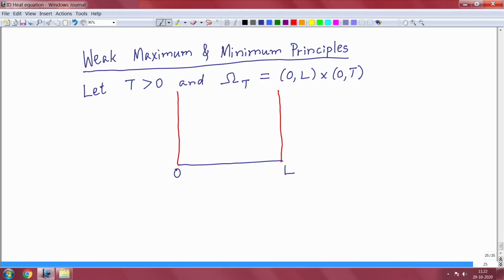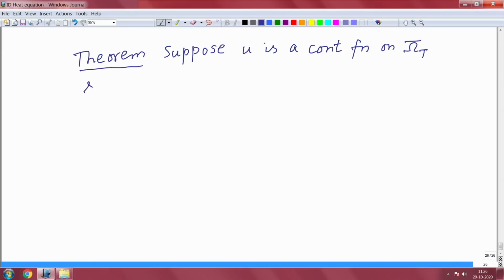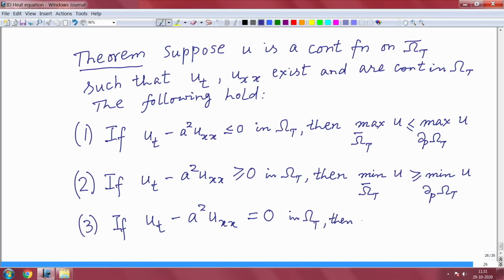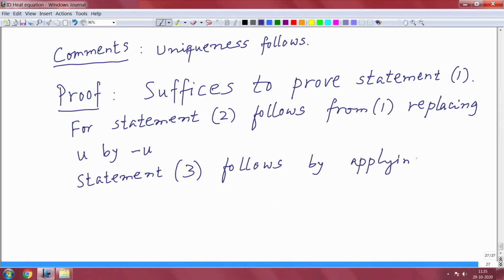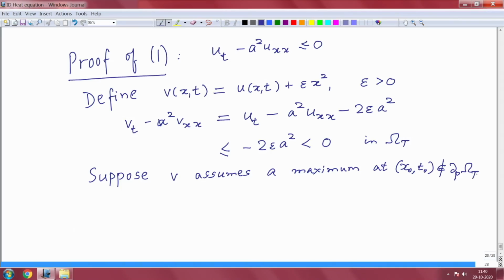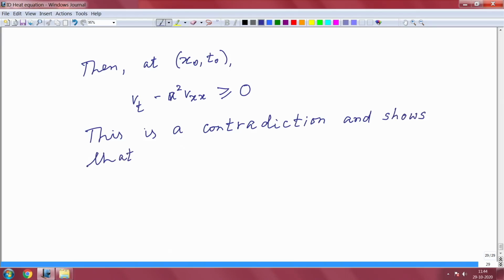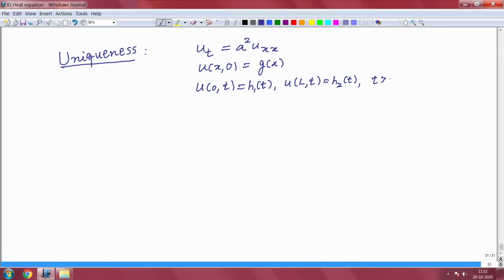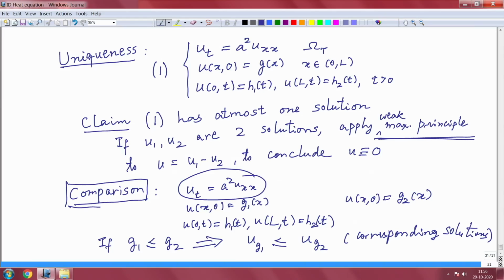lec32 One dimensional heat equation-5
Weak maximum and weak minimum principles